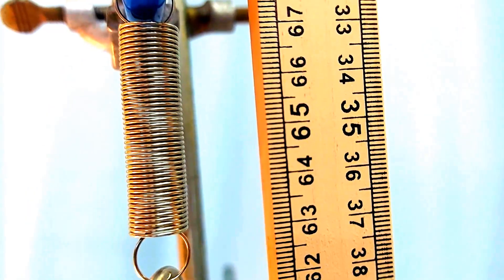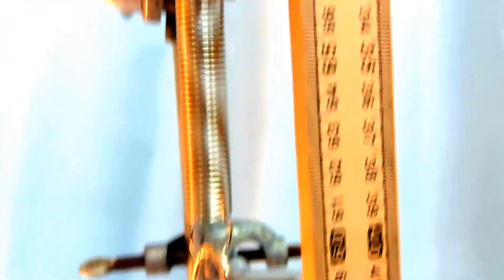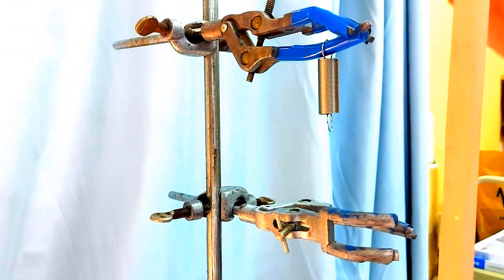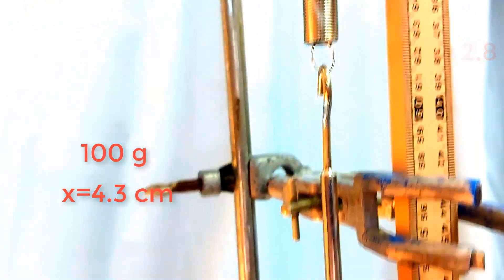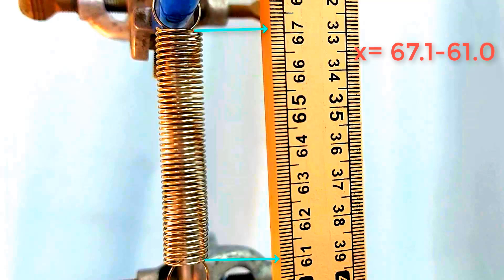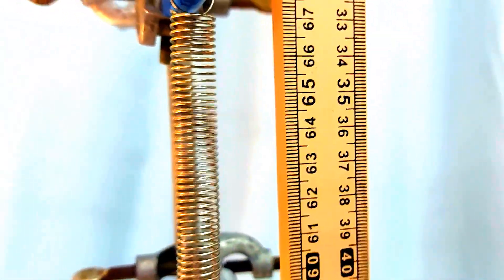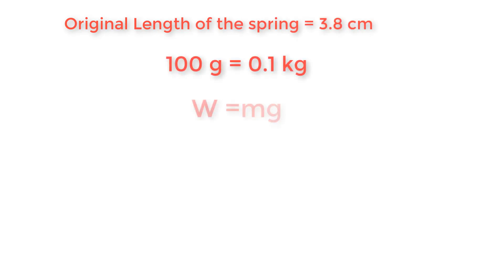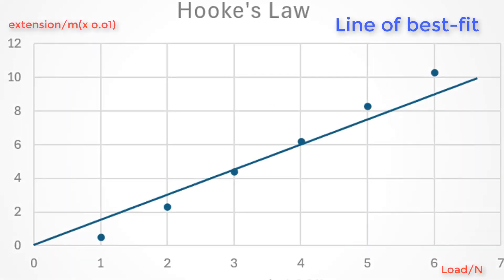Hooke's law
In this video, I demonstrate the classic Hooke's Law experiment to explore the relationship between force and extension in a spring. Watch as I carefully set up the apparatus, measure the original length of the spring, and then progressively add weights to observe how the spring extends. We’ll plot the results to verify Hooke’s Law, which states that the extension is directly proportional to the applied force, provided the elastic limit is not exceeded. This experiment is crucial for understanding concepts in Physics and is perfect for students preparing for exams